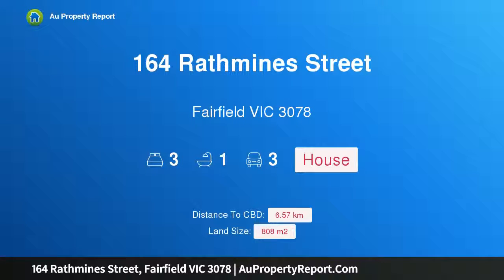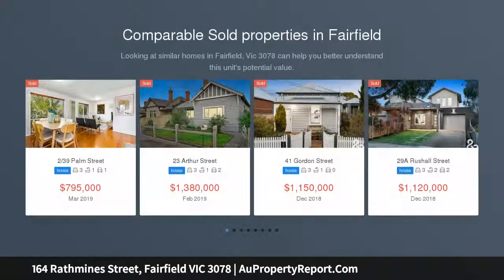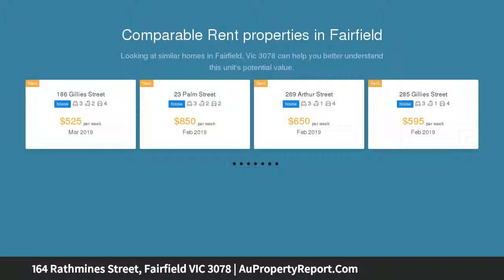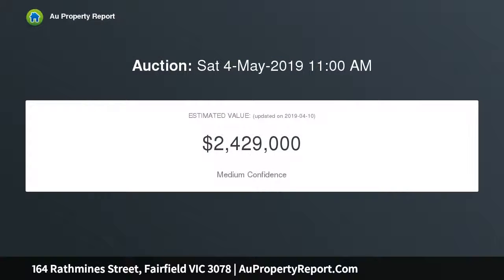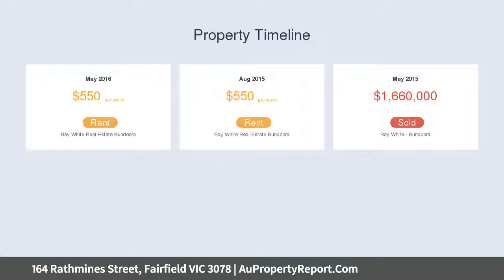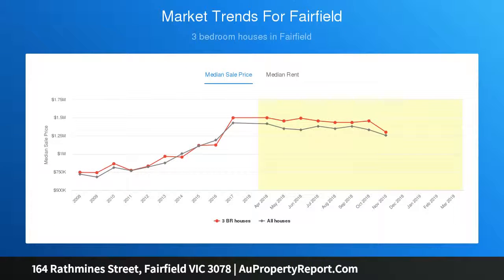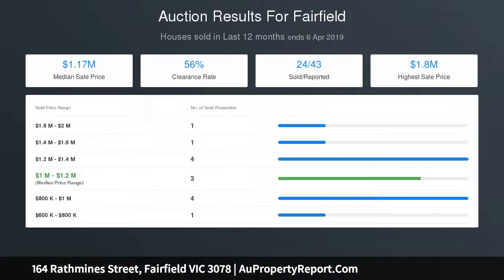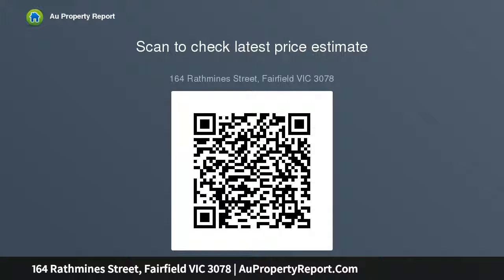164 Rathmines Street, Fairfield VIC 3078 | AuPropertyReport.Com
164 Rathmines Street, Fairfield VIC 3078
Property Type: house
Bedrooms: 3
Bathrooms: 3
Car Space: 3
808m2 ( Approx ) OF OPPORTUNITY IN FAIRFIELD